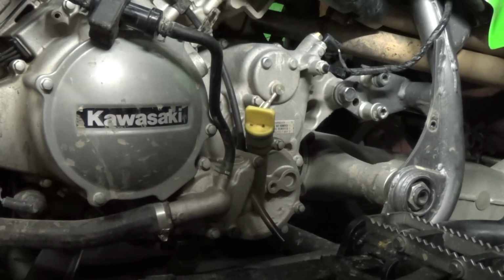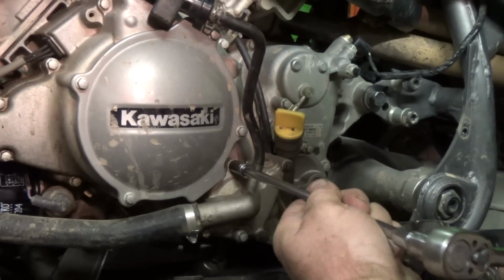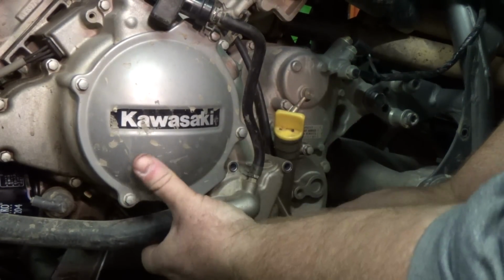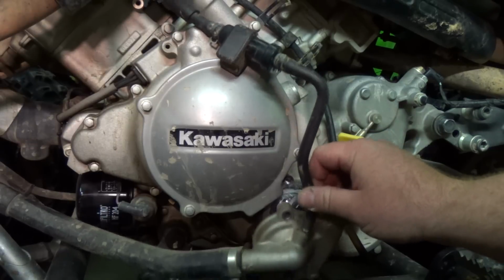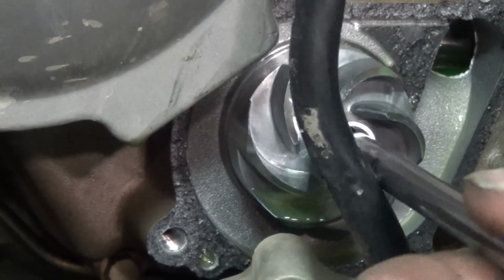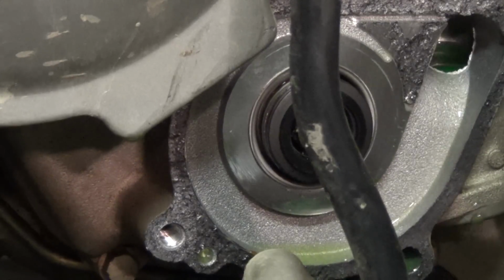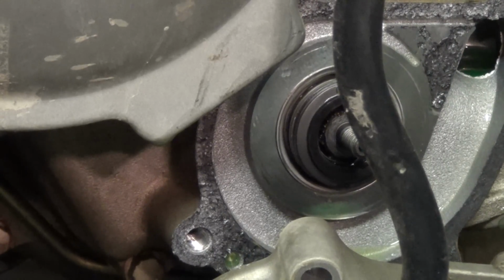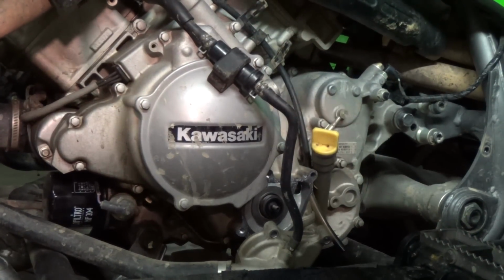Kawasaki KFX 700 - Water Pump Cover and Impeller Removal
I needed to replace the mechanical seal so these parts needed to come off.